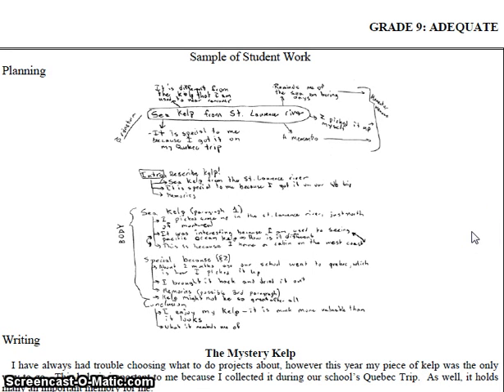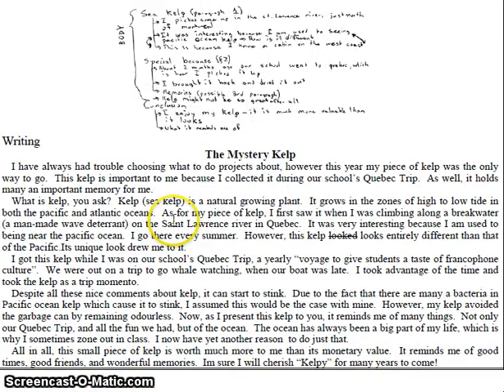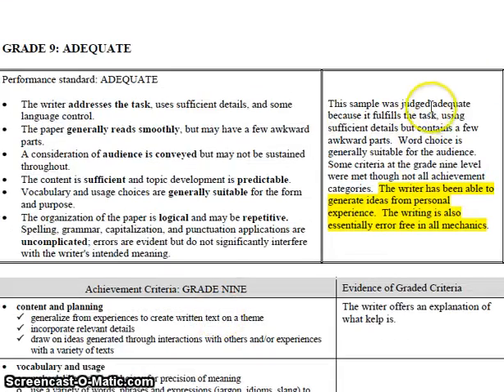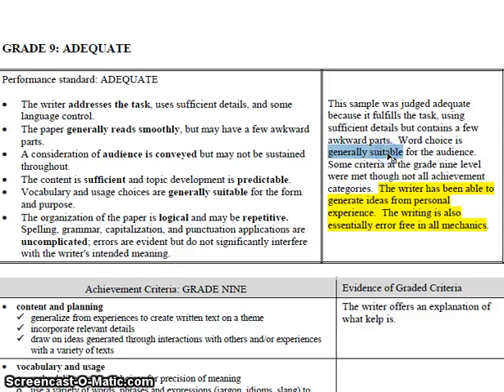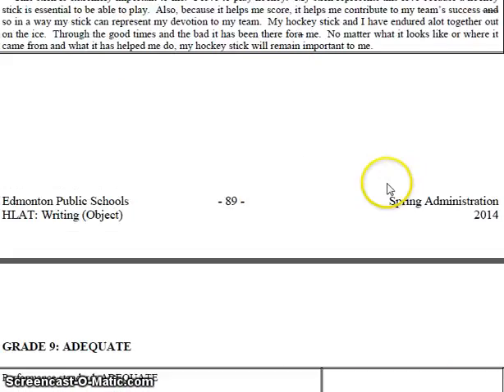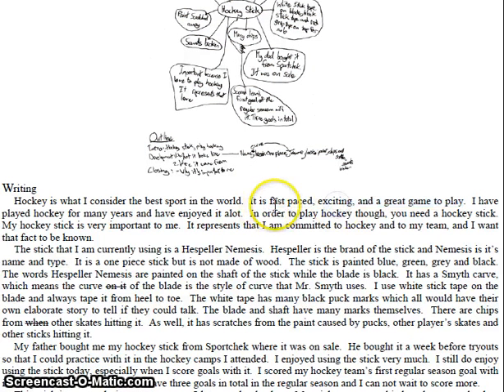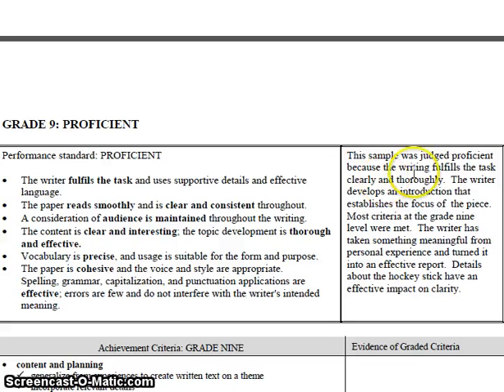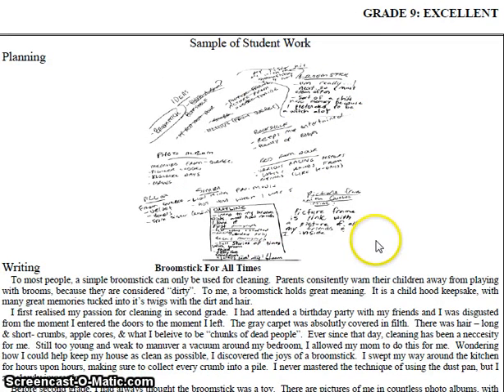Grade 9 HLAT Exemplars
Take your HLAT writing from "Bronze" to "Gold"!